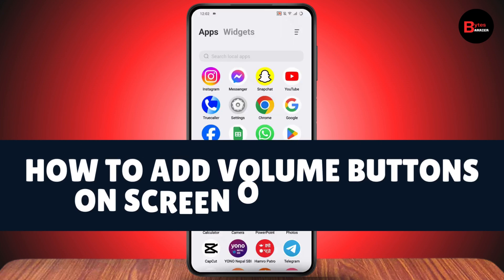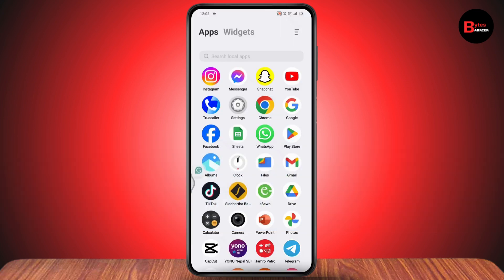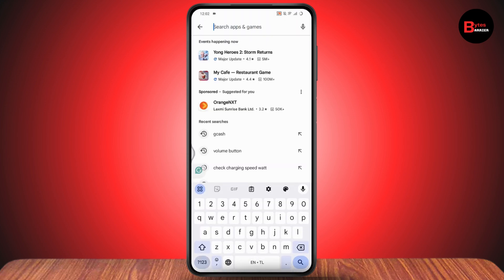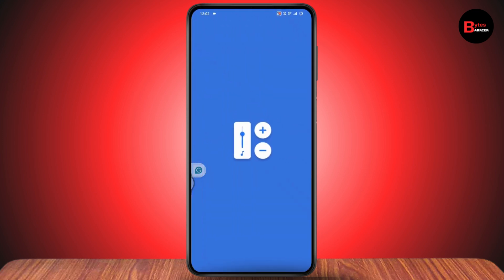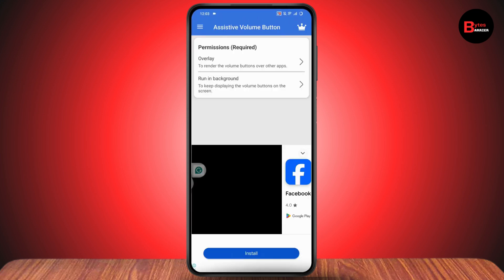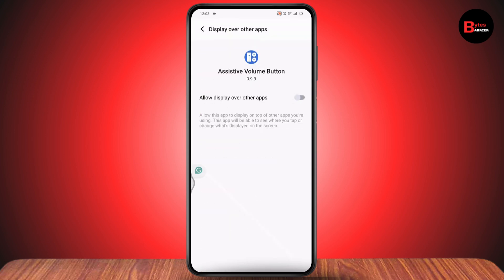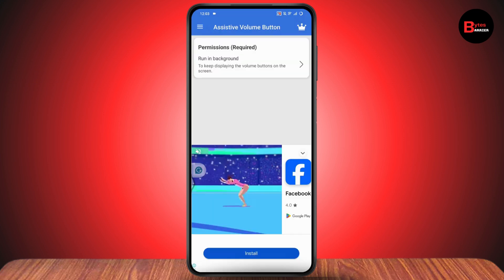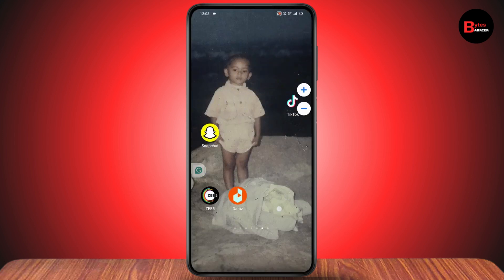How To Add Volume Buttons On Screen On Android | Volume Button App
How To Add Volume Buttons On Screen On Android
How do I add volume buttons on my screen?
How to create a shortcut for volume control in Android?
How do I find volume buttons on Android?
How do I get the volume button on the screen on an Android smartphone?
How to add volume buttons on screen on android samsung

Welcome to our tutorial on how to add volume buttons on screen on Android! In this video, we'll show you how to enable and customize on-screen volume controls for easier access and control.

0:00 - Introduction
0:12 - Accessing Accessibility Settings
0:24 - Enabling On-Screen Volume Buttons
0:36 - Customizing the Volume Controls
0:48 - Conclusion